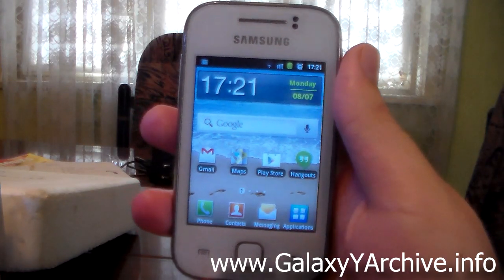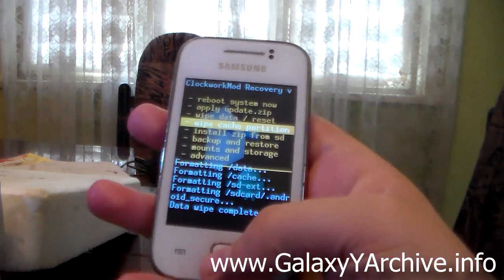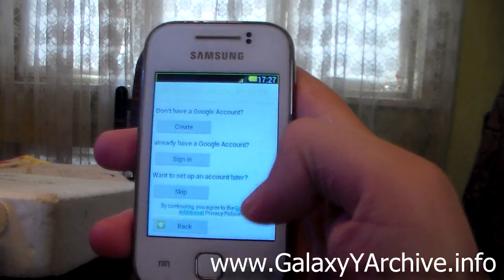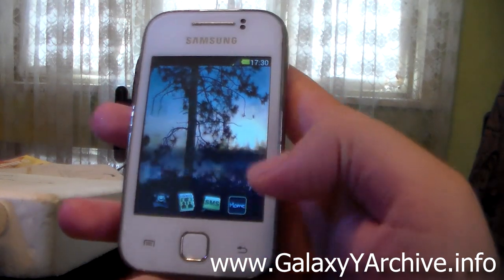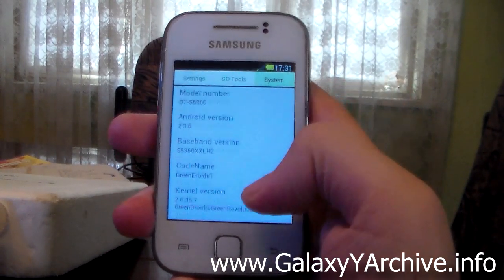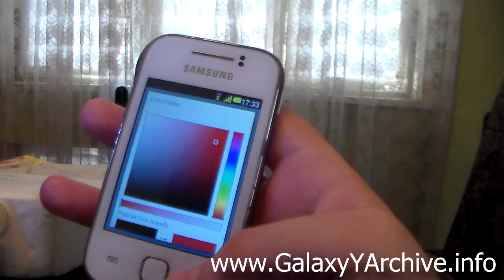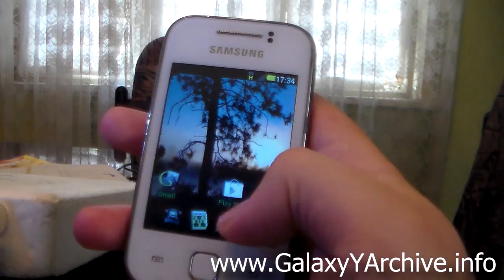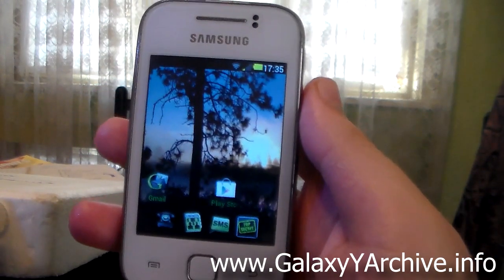How to install GreenDroidGD ROM on Galaxy Y + Quick Review